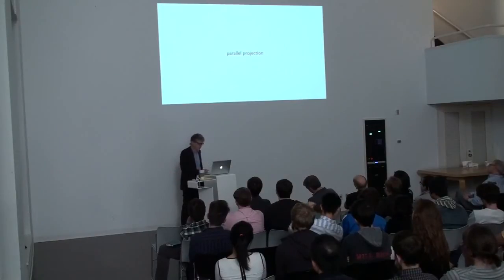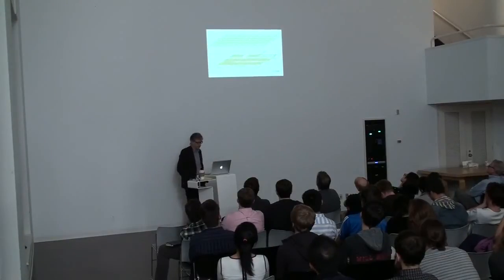CONSTRUCT lecture series: Andrew Zago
Andrew Zago speaks at the Rice School of Architecture in Houston, TX; March 13th 2014, "Of Marginal Interest."